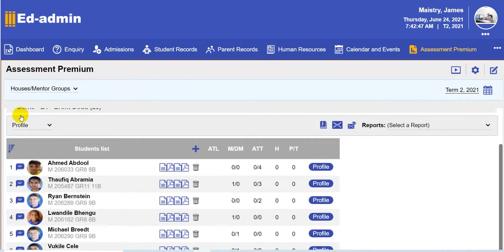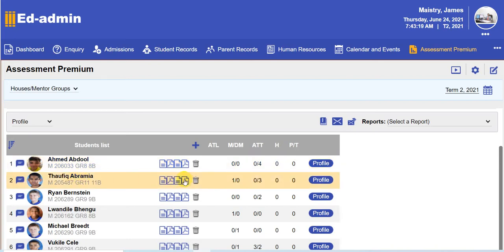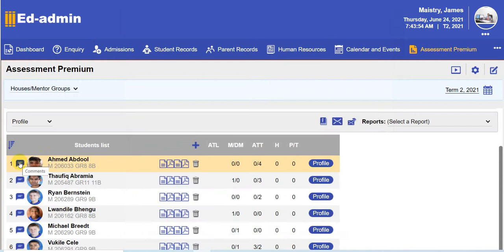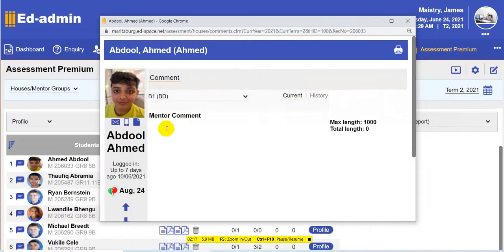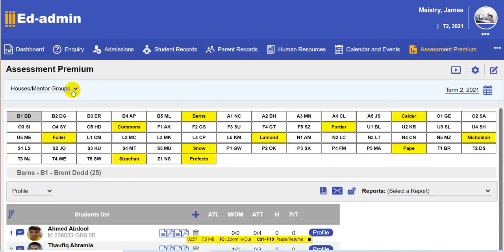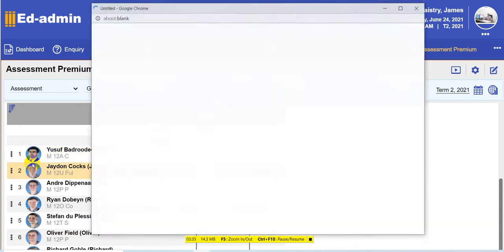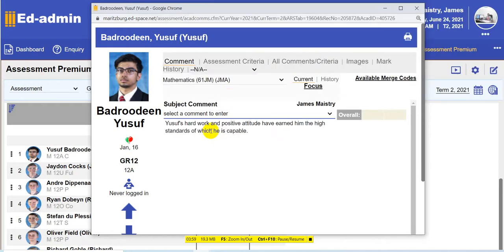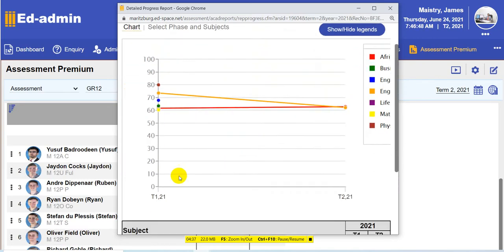Mentor Subject Comments Ed Admin